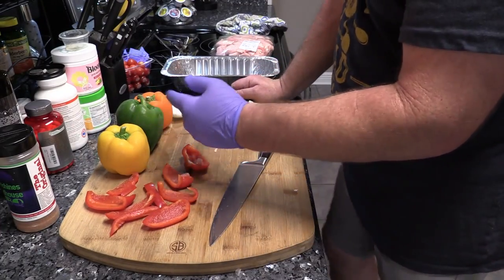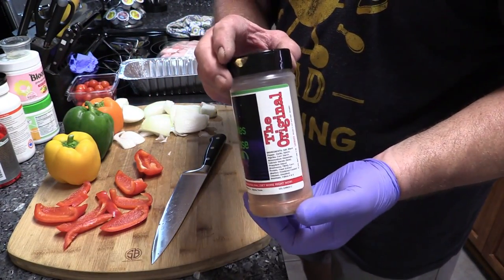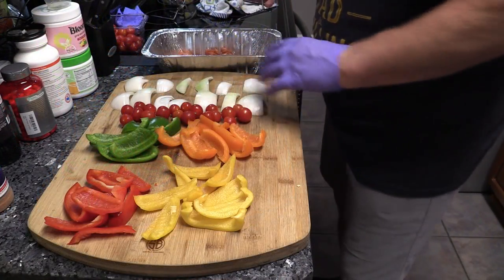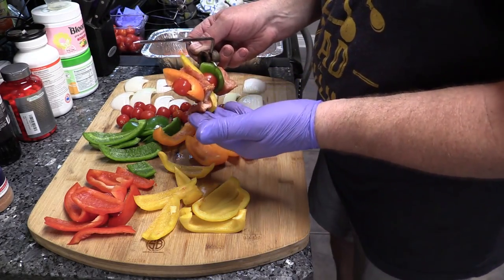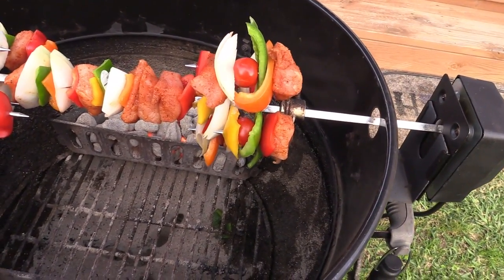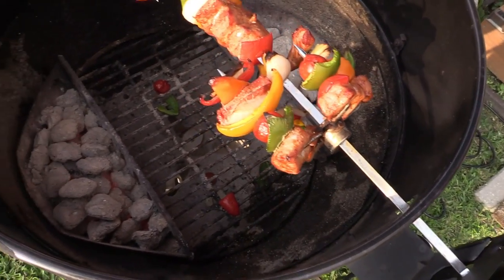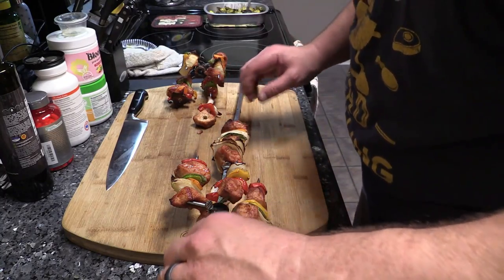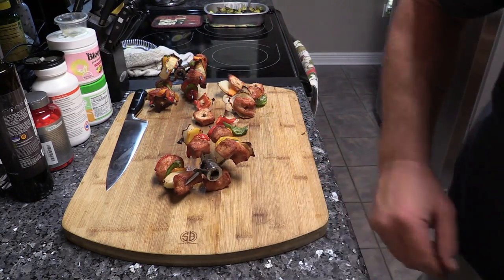Rotisserie Pork Shish kebabs (Weber Kettle)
Pork chunks seasoned with Uncle Steve's Original rub, with peppers, tomatoes and onions cooked on my Weber Kettle using the rotisserie. I'll be doing this again!! 👍
Git'Ya some Uncle Steve's Here!!